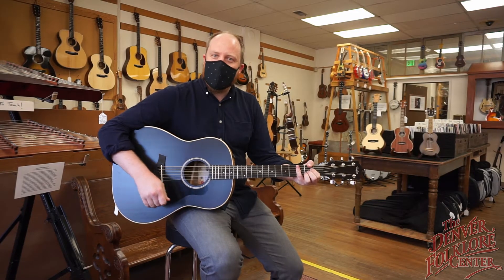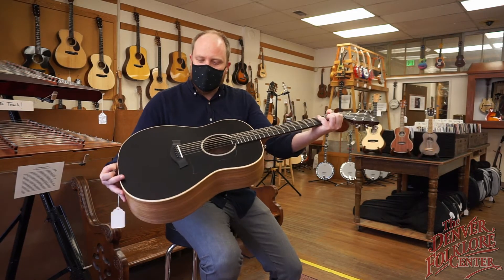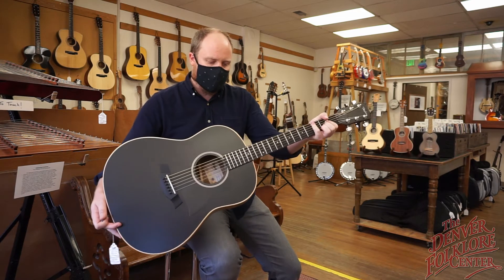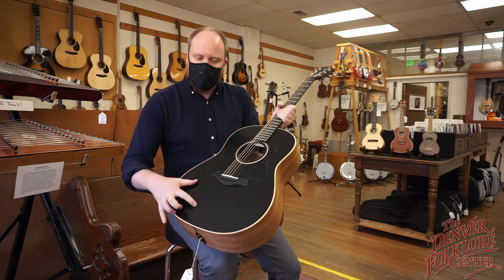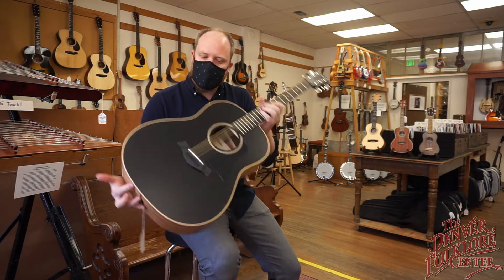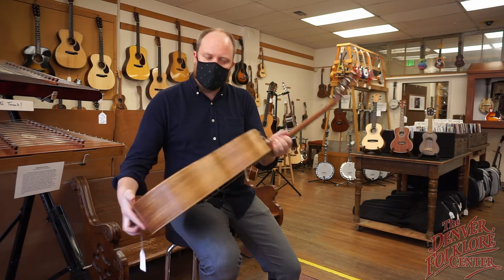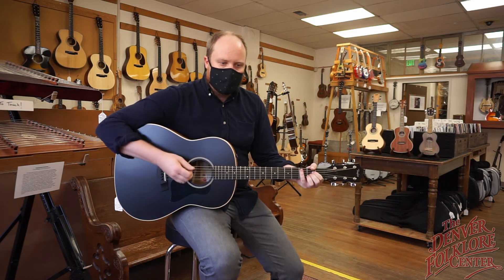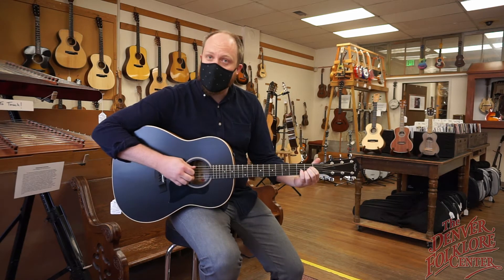Staff Picks: Taylor AD17e Blacktop Guitar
Mark from the Denver Folklore Center gives his Staff Pick - a Taylor American Dream AD17e guitar with the Blacktop finish. This is one of the newest offerings from Taylor Guitars and features all solid Spruce and Ovangkol construction, with the Taylor Expression II pickup system and a Taylor Aerocase.